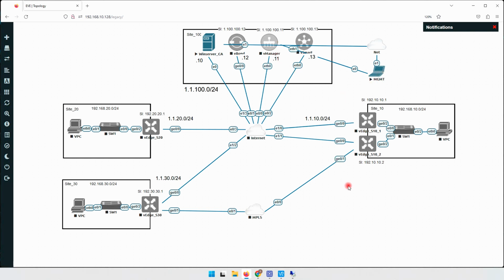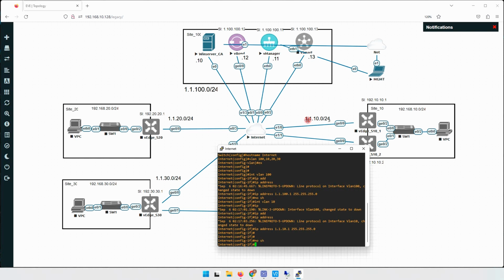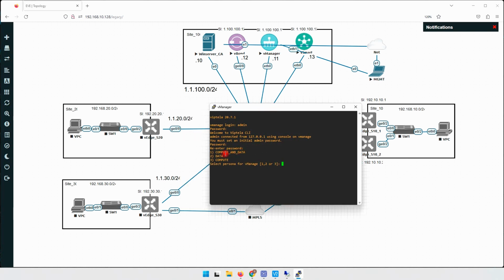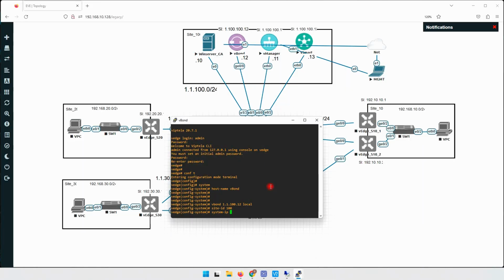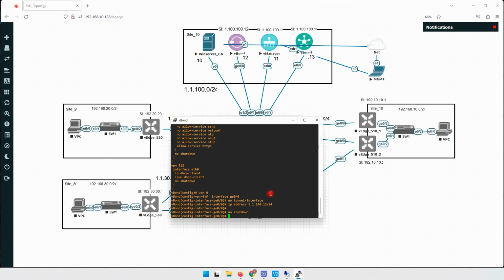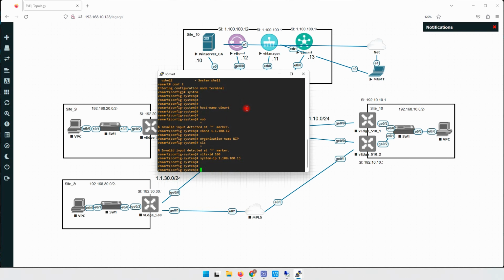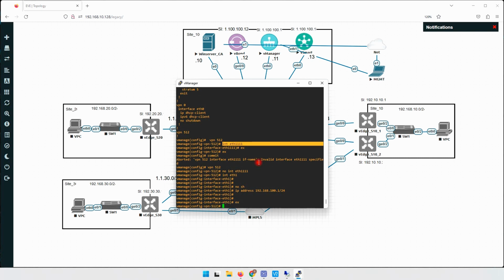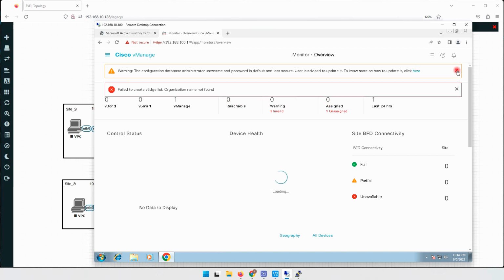Making the SD WAN controller ready for certificate installation-Cisco SD-WAN Part 3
Configuring Cisco SD-WAN Controller Devices (vManage, vSmart, vBond) | Basic System and VPN Setup

Description:
In this video, we’ll guide you through the basic configuration of the Cisco SD-WAN controller devices—vManage, vSmart, and vBond. We’ll cover the essential system settings and VPN configurations to prepare these devices for integration into your Cisco SD-WAN network. You’ll also see how to install certifications and get these controllers ready for deployment in your SD-WAN infrastructure.

📌 What You'll Learn:

Basic system configuration for vManage, vSmart, and vBond
Configuring VPNs on SD-WAN controllers
Preparing devices for integration into vManage
Installing necessary certifications for secure communication
Best practices for SD-WAN controller setup
💡 Key Takeaways:
By the end of this video, you'll understand how to configure the vManage, vSmart, and vBond controllers, ensuring they are ready for secure integration into your Cisco SD-WAN network. You’ll also be prepared to implement certificate management for secure device communication within the SD-WAN environment.